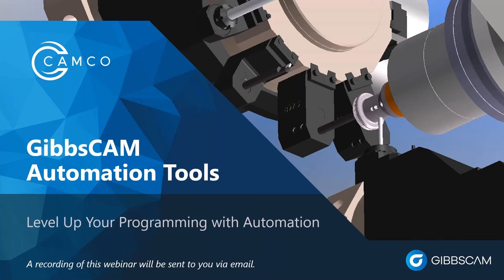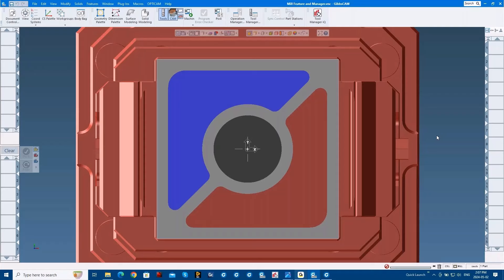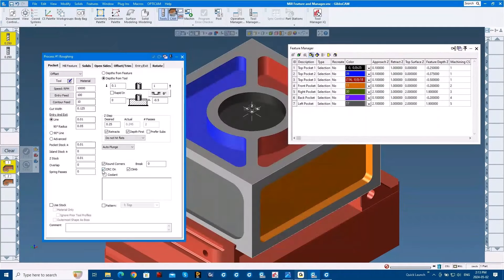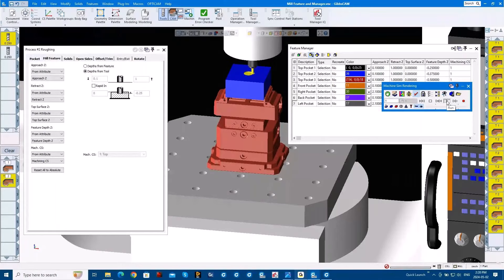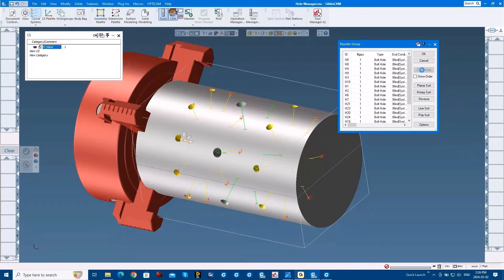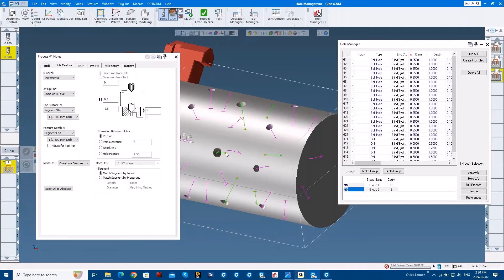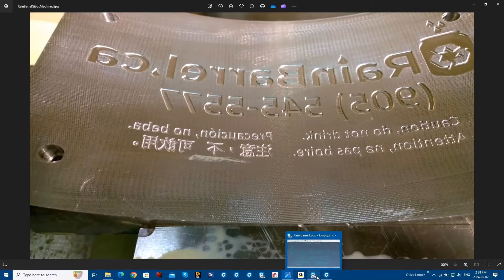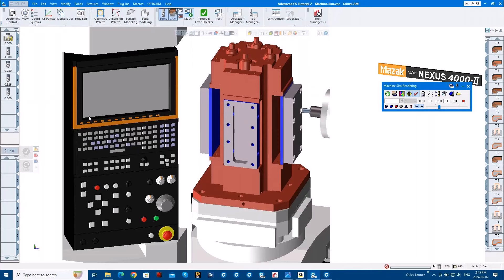Level up your programming with GibbsCAM Automation Tools Webinar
Are you ready to level up your manufacturing process? In this webinar, we show you the power of GibbsCAM Automation Tools. Discover how to streamline your workflow, slash programming time, and reduce errors with these built-in automation capabilities.

Here’s what you'll learn in this overview of GibbsCAM Automation Tools:

• Leveraging saved processes for faster programming
• Harnessing the power of Macros
• Automating with Automatic Feature Recognition (AFR)
• Simplifying workflow with Hole Manager and ToolManageriQ

GibbsCAM is loaded with features to automate large parts of the programming process, saving you valuable time and reducing human error. Don't miss this opportunity to learn how to use built-in automation tools to boost your productivity.